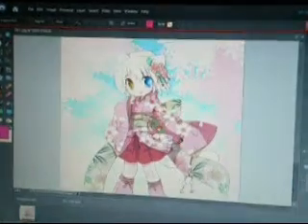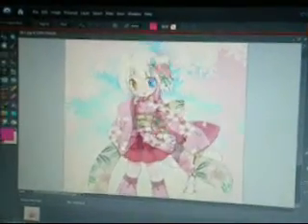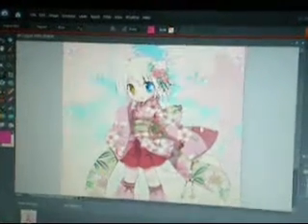Makin Grey Skin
We show you on photoshop elements 6
how to make grey skin.